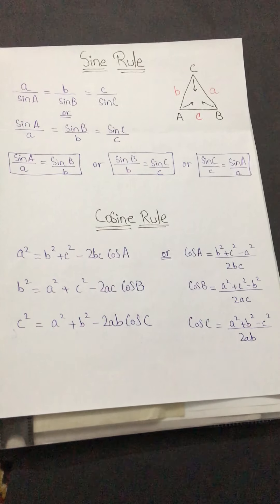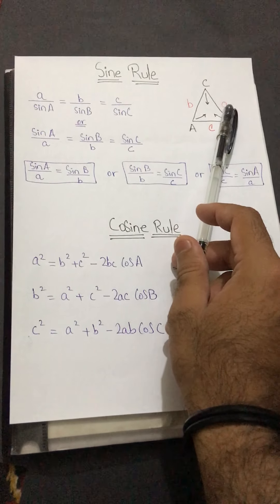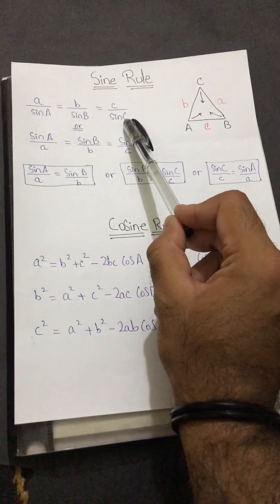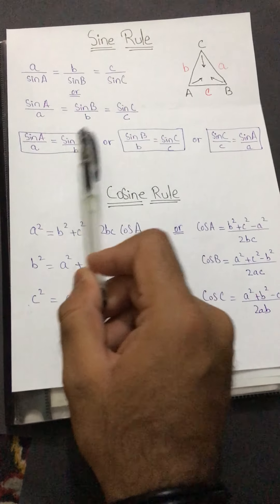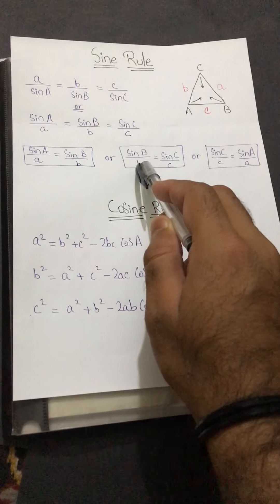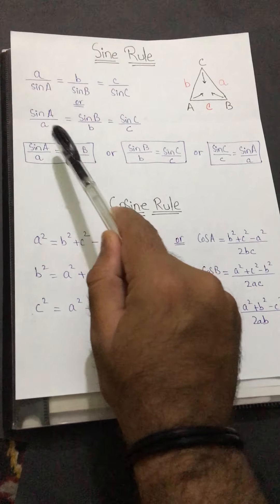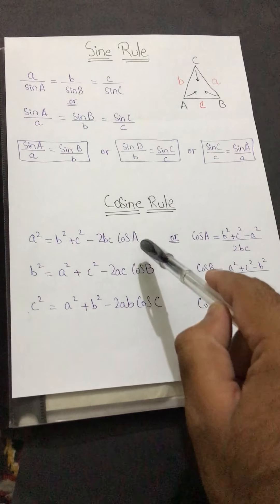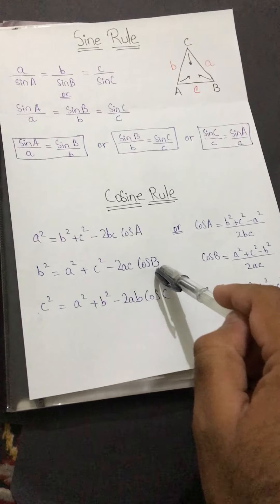Sine and Cosine rule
Grade 9 - Sine and Cosine rule